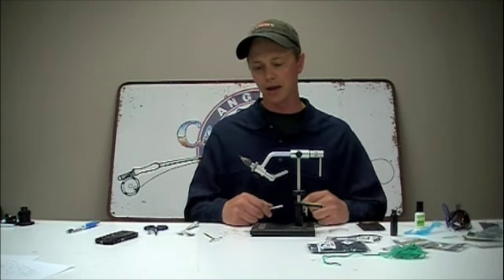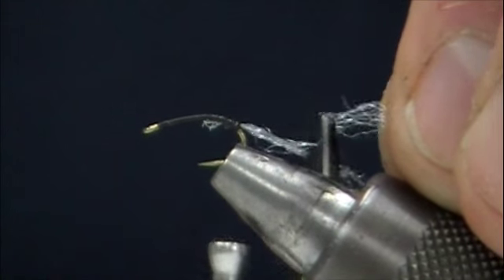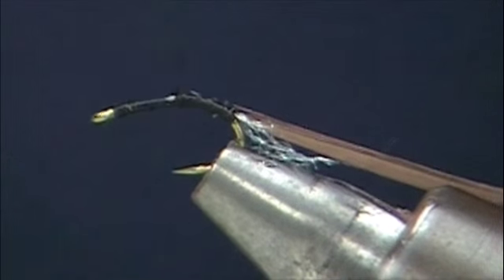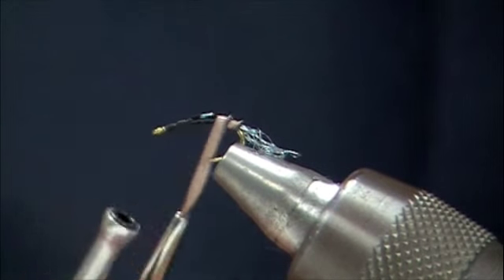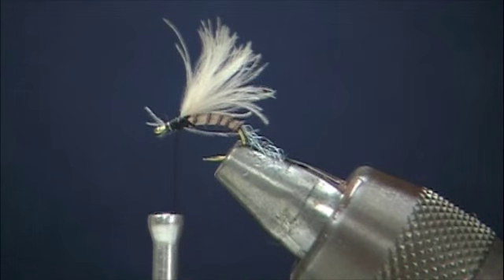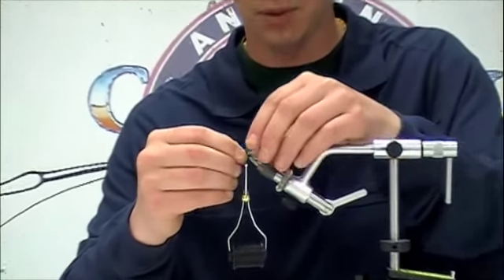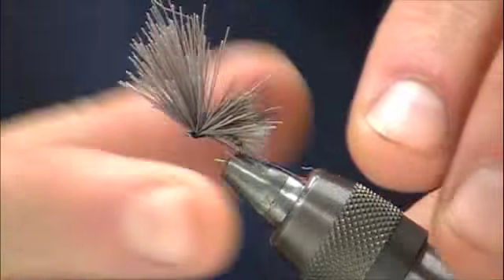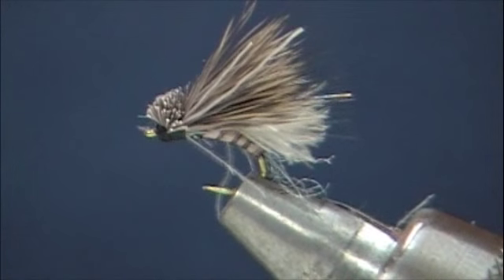Barrett's Mothers Day Caddis, aka P90 Caddis fly tying video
This caddis fly variation is an excellent pattern for the Mothers Day Caddis hatch in Oregon. You can also fish this x-Caddis variant on the Deschutes in multiple colors.